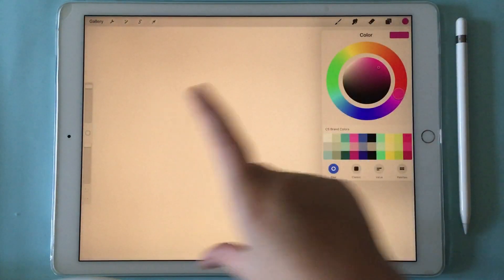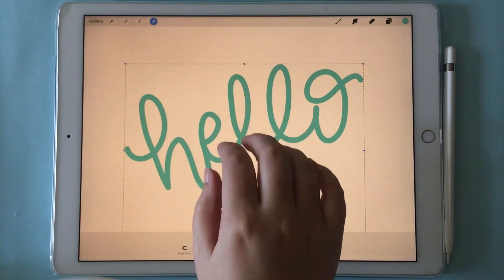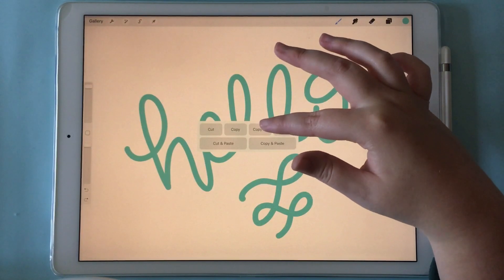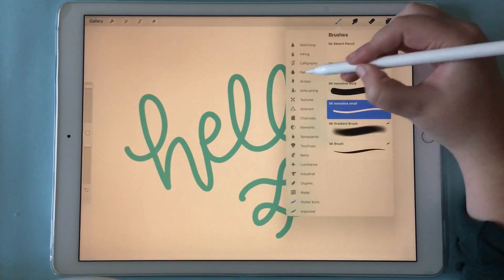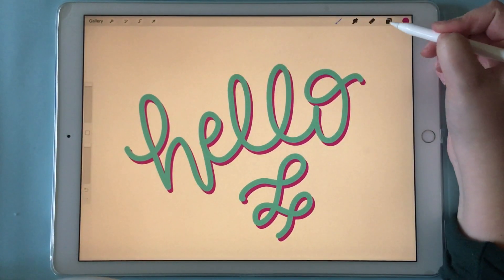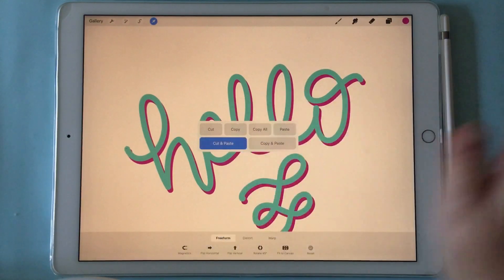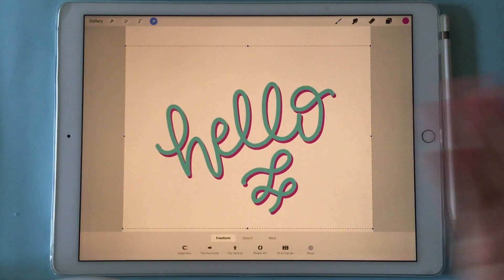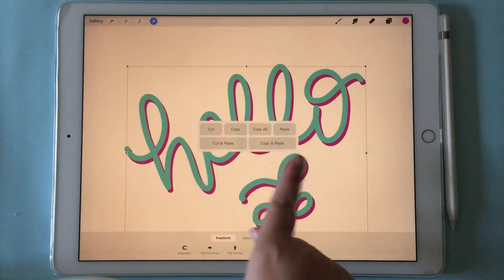How To Copy & Paste In Procreate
*NEW 2021 VIDEO UPDATE: How To Copy & Paste In Procreate 5X*

Have you been trying to figure out how to copy and paste your design work within the procreate app? I got you!

SHOP MY DIGITAL PRODUCTS:

WHAT I'M USING:

12.9 iPad Pro (3rd Gen)